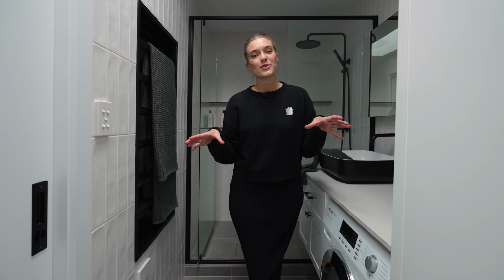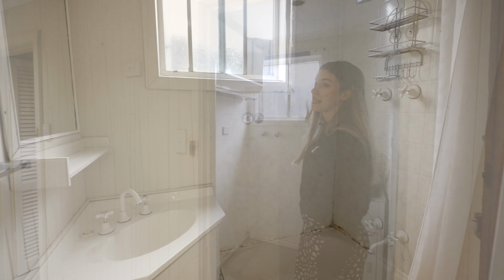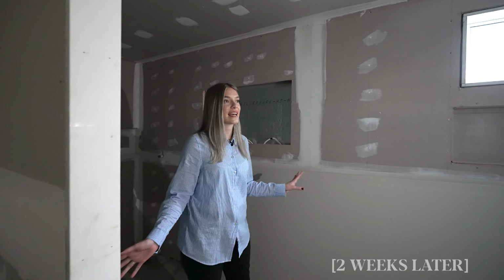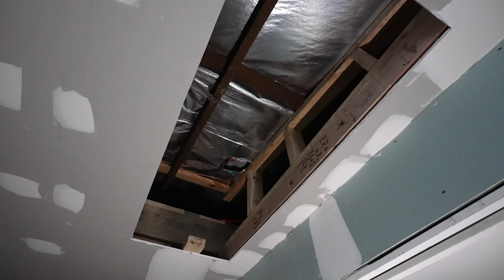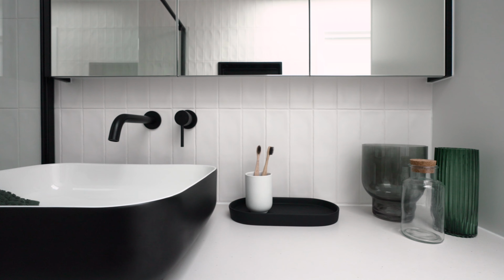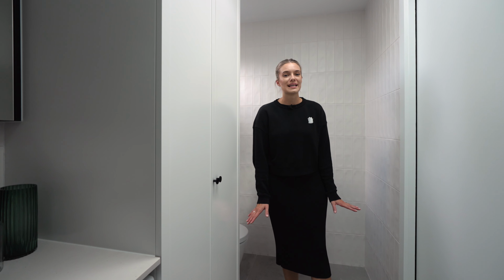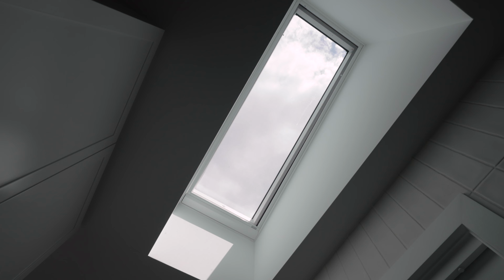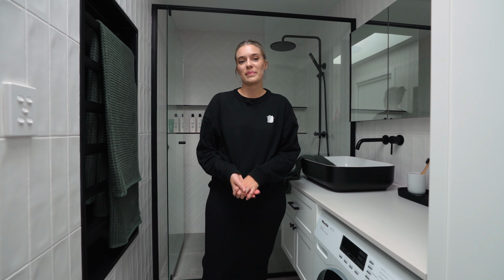A huge bathroom & laundry transformation in this Brunswick home! 🚿😍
Follow M.J. Harris Group